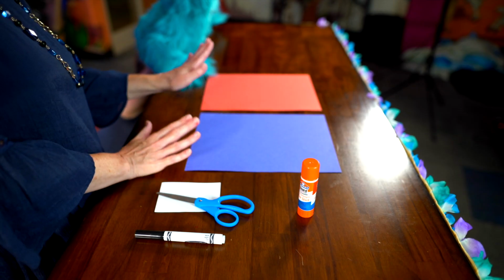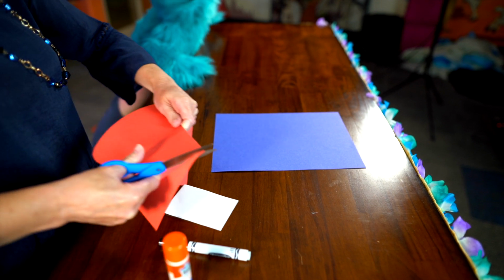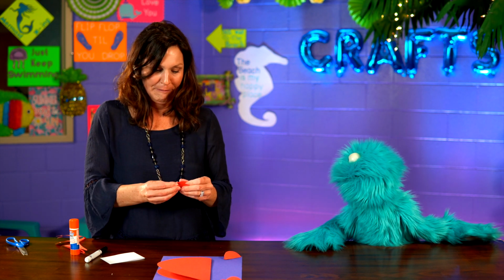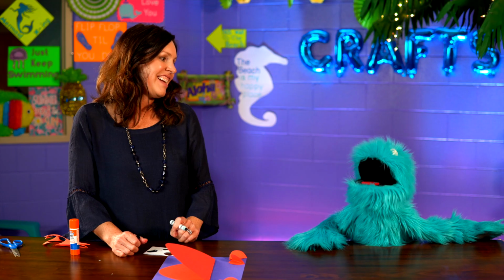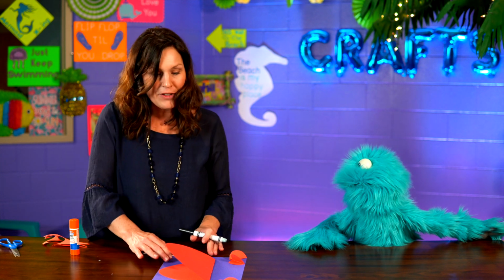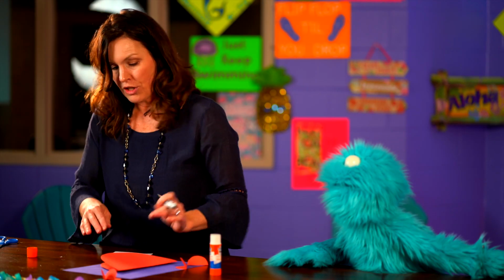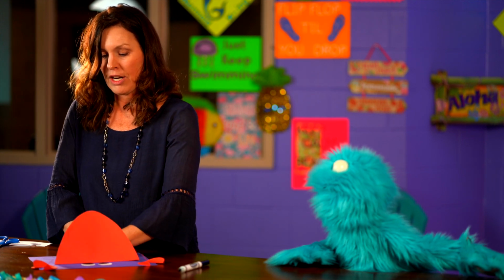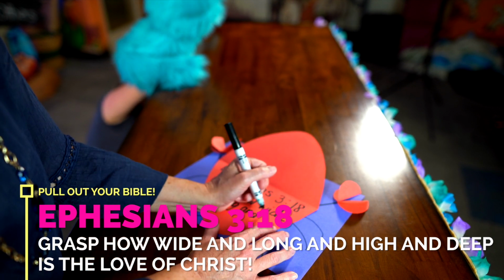Crafts with Deanna & Noodle Day #1, Sonshine VBS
Welcome to Sonshine VBS! This year we are doing a free digital, take-home VBS to help you interact with your neighbors and encourage your family. So invite a family in your neighborhood to do VBS with you and enjoy these videos. We hope it is encouraging, hope-filled, and points your family and neighbors to Jesus!

If you are watching this on YouTube, most likely you didn't sign up to receive all of our Sonshine VBS Videos, but don't worry! You can sign up right now. to sign up to receive all 5 days of VBS videos right to your email inbox. Just make sure you sign up soon so that you don't miss anything!

We'd also like to invite you and your family to join us on Sundays. We have kids clubs just like these every Sunday at 9am and 10:30am for your children and an amazing worship service filled with practical teaching from God's word that magnifies Jesus. If you'd like to join us, our address is 4207 W. Laskey Rd. Toledo, OH 43623. If you'd like to join us online, visit us